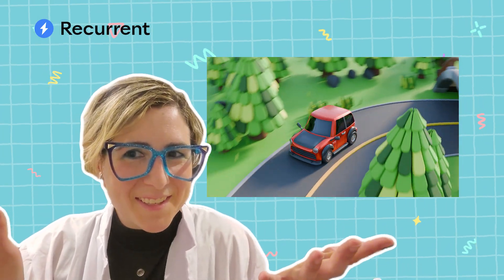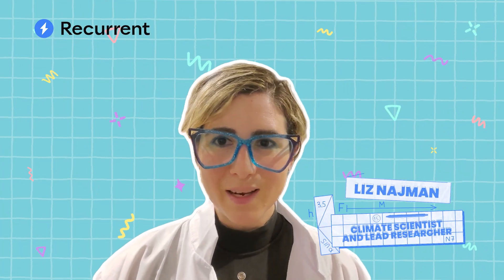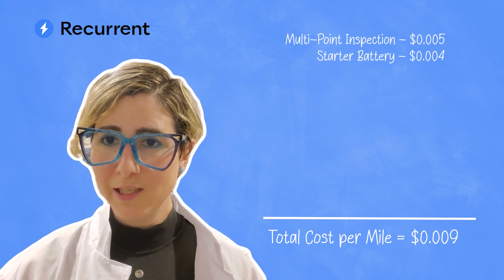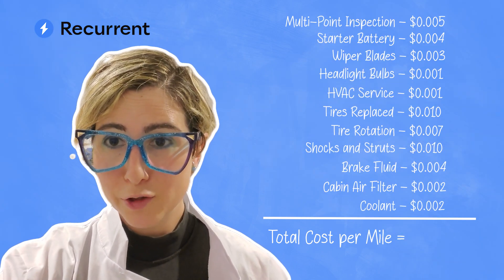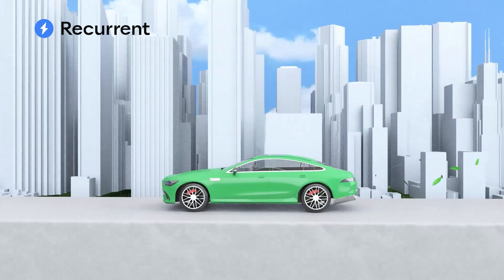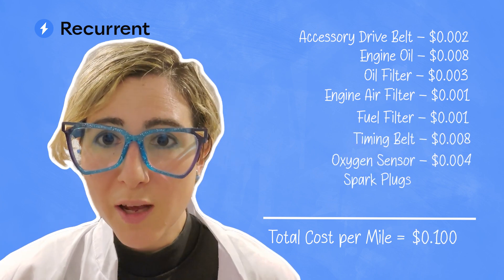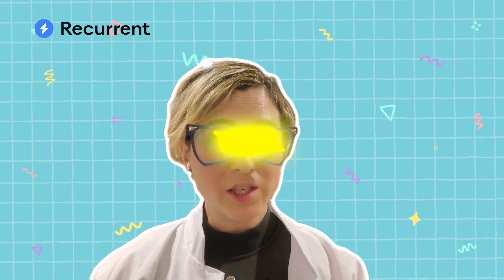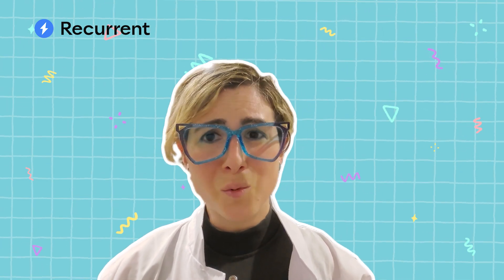EV Maintenance Costs vs Gas Cars in Simple Math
Electric cars have significantly lower maintenance costs compared to gas-powered cars for several reasons, primarily due to their simpler design and fewer moving parts.

Gasoline engines are complex, requiring many components such as pistons, valves, fuel injectors, spark plugs, and timing belts. These parts wear down over time and need regular maintenance, including oil changes, which can add to a vehicle's upkeep costs. Electric vehicles (EVs) do not need oil changes, as their electric motors do not require lubrication in the same way combustion engines do.

Another factor is the regenerative braking system used in EVs. In traditional gas vehicles, brake pads wear down due to the friction needed to slow down the car. In EVs, regenerative braking converts kinetic energy back into electricity to recharge the battery, reducing wear on brake pads and extending their lifespan.

Furthermore, electric cars have fewer fluids to monitor and replace. Gasoline cars require engine oil, coolant, transmission fluid, and more. In contrast, electric cars primarily rely on a coolant system for the battery and very minimal fluid for brakes and windshield washers, lowering the cost of maintaining these systems.

Lastly, electric cars have fewer issues with exhaust systems, fuel filters, or spark plugs because they lack these components altogether. This streamlined mechanical design significantly reduces the frequency and cost of repairs.

Overall, the simplicity of electric car powertrains, the reduced wear on critical components, and the lack of many routine maintenance items found in gasoline vehicles contribute to the lower maintenance costs associated with EVs.